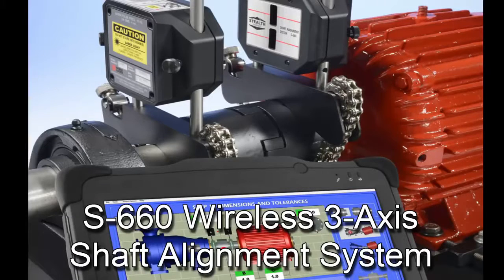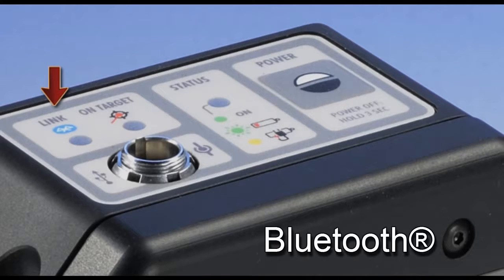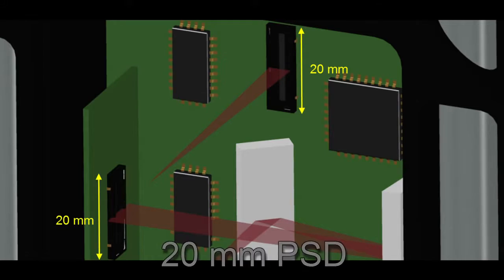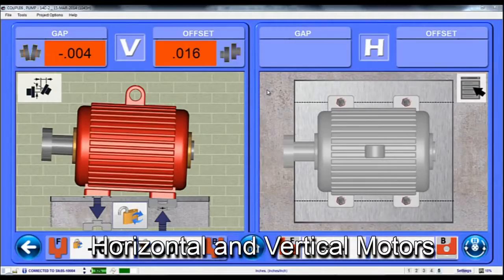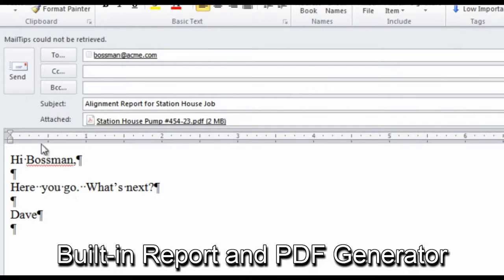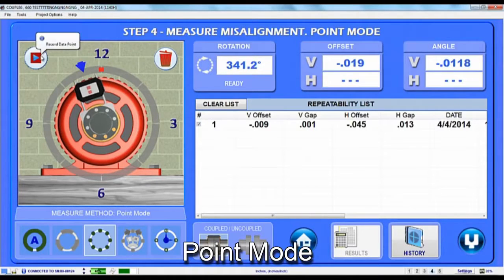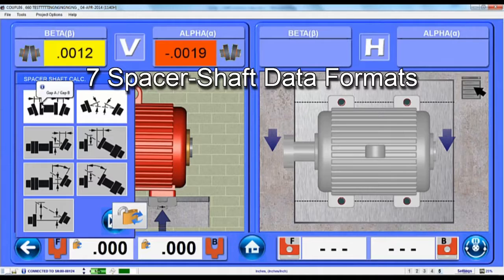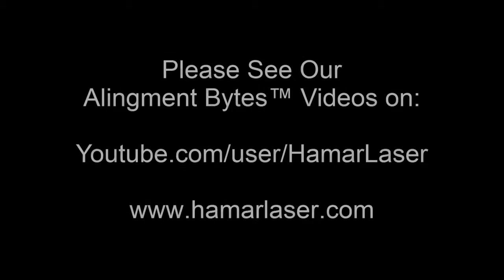Hamar Laser X-660 Wireless 3-Axis Shaft Alignment System - Part 1 Features & Benefits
Part 1 of our 2-part video series that outlines the many features and benefits of the S-660ST Wireless 3-Axis Shaft Alignment System, one of the 4 systems in our X-Series™ range of shaft alignment products.

Up to 3 times more accurate than competing systems, the S-660ST is the most powerful entry-level shaft alignment system on the market. Utilizing our Dual-Fan™ Technology, with 20 mm PSD and 2 unidirectional laser fans, the S-660ST requires virtually no rough alignment. It is also upgradeable to many advanced features only found on our competitor's high-end systems.

To see more detailed videos on our advanced Couple6 software features please see our Alignment Bytes™ videos or go to our website for a virtual tour: